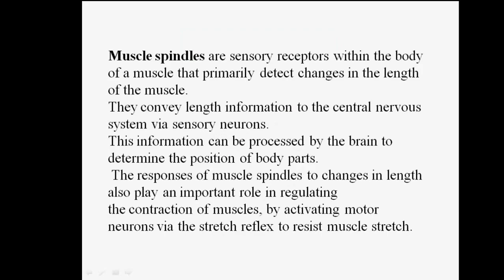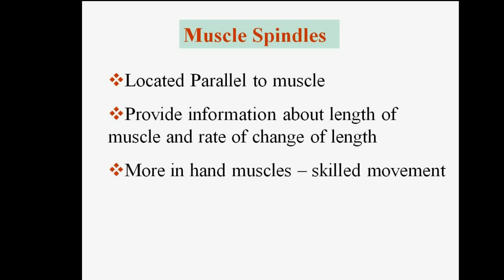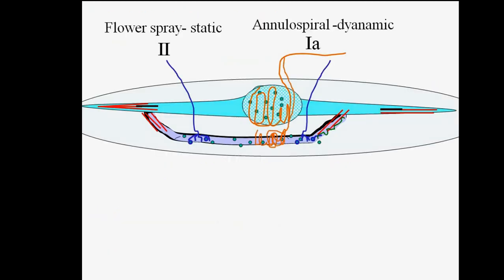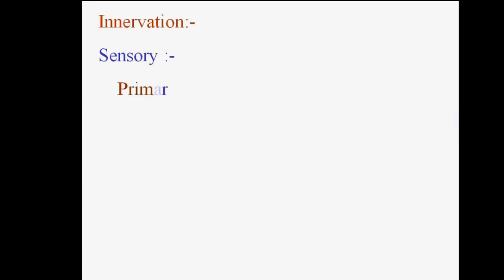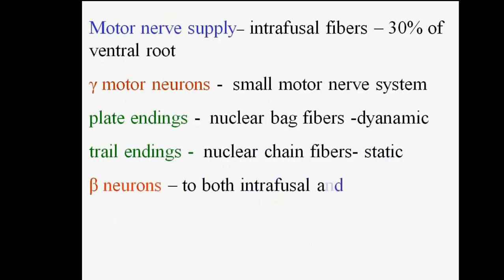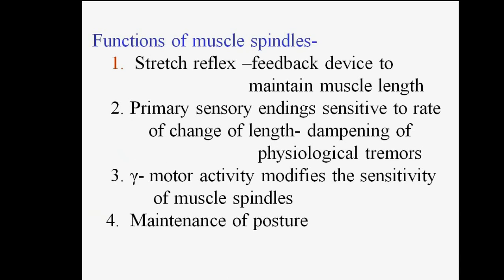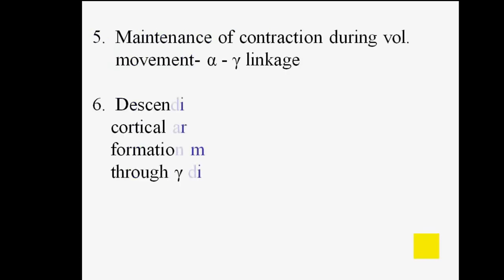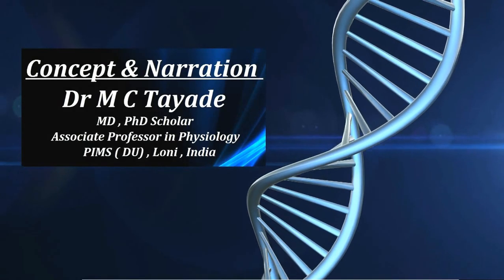Muscle spindle Part 1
Muscle spindle   Part 1 - Basic structure of muscle spindle , muscle spindle physiology